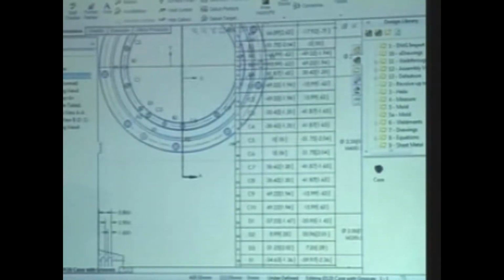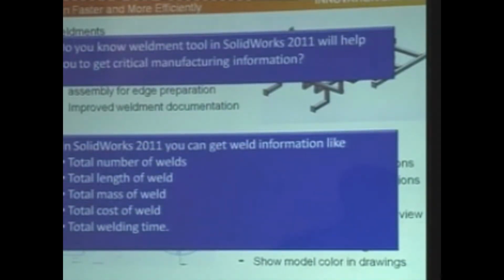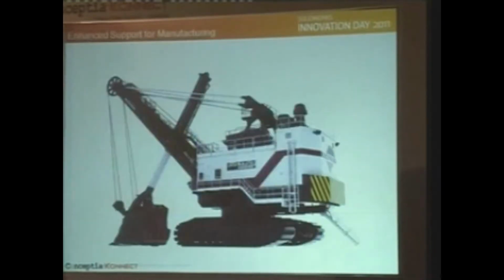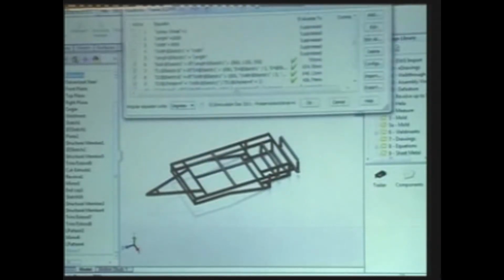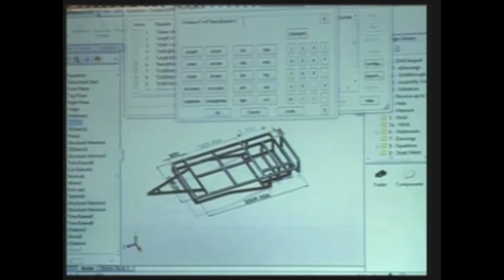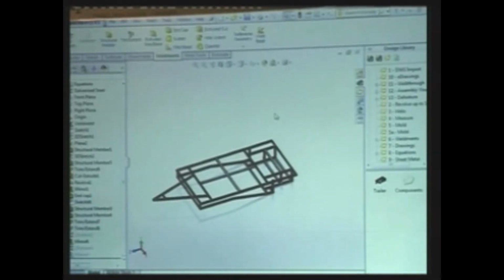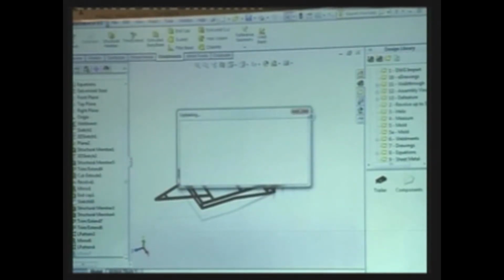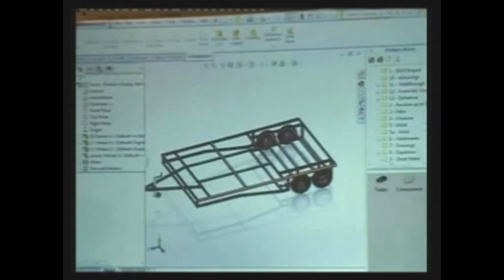SolidWorks Innovation Day 2010 Part 4- Conceptia Konnect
SolidWorks Simulation, Enterprise PDM, 3Dvia, Drive Works and InspectionXpert. Our Key Sponsors HP, Dell, LMS and our product partners SolidCAM and 3Dconnexion also demonstrated their products during the event. Customer case study presentations from SolidWorks users were well received by the audience. The launch event was jointly organized by CKonnect & Dassault Systemes SolidWorks Corporation